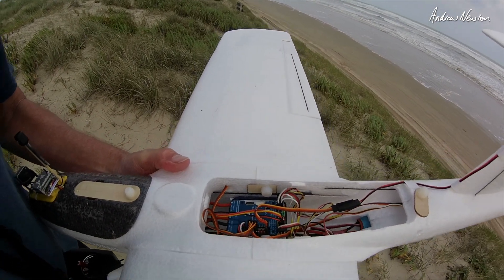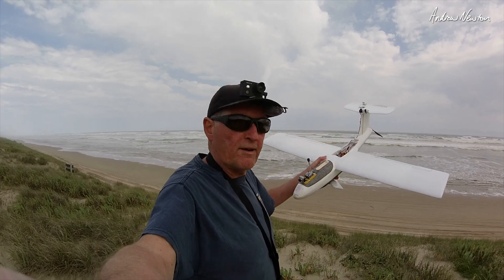Matek F405-Wing V2 XBird Flight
Matek F405-Wing V2 on the extended wing XBird. Mounted facing the tail for ease of access (set align_board_yaw = 1800)
ERROR - I had not changed the current scale so current readings are about half real values.
Old board current scale is 317, V2 board current scale is 150 and must be manually entered in the Configuration page.
Runcam thumb on the tail, powered from Vx2 pin which is connected to 5V Vx pins.

This is a fun hobby for me, not a money making venture.